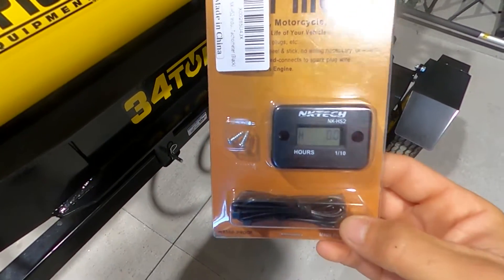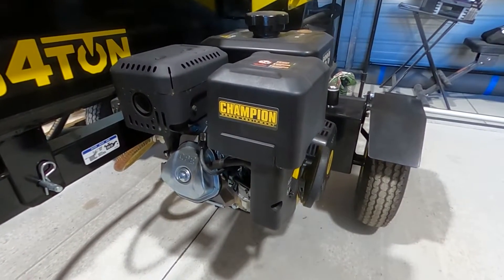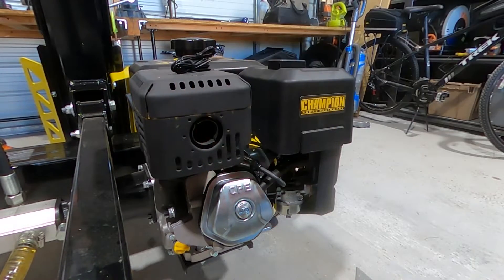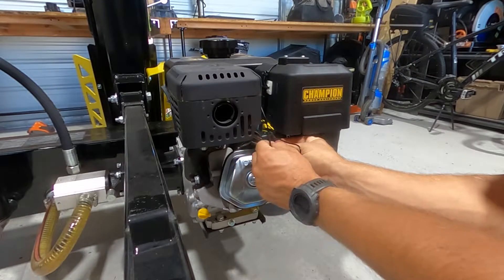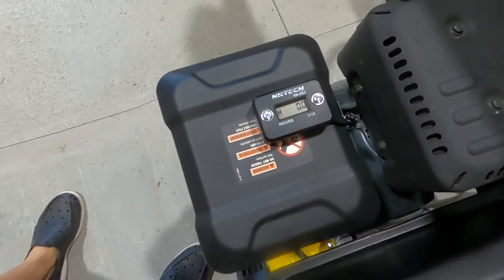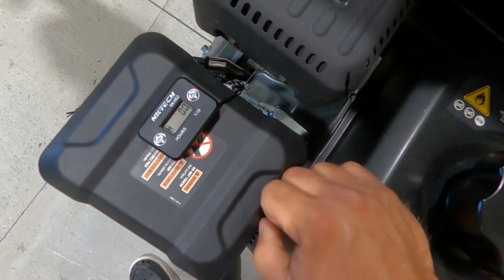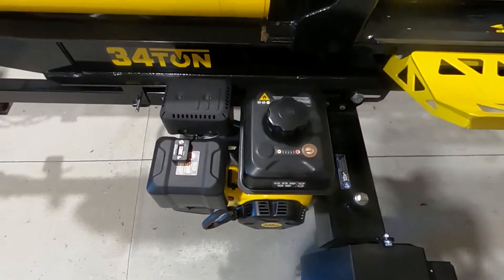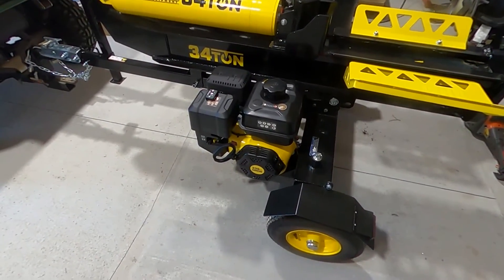How to Install an Hour Meter | Gasoline Engines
Today I show how simple it is to install an hour meter to a gasoline engine.

Hour Meter